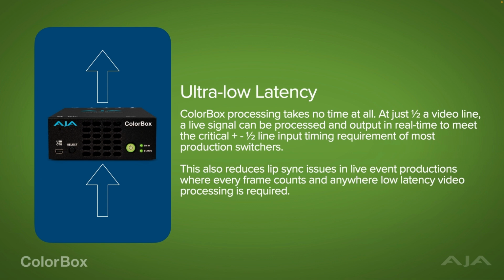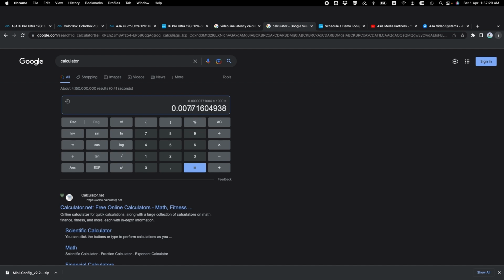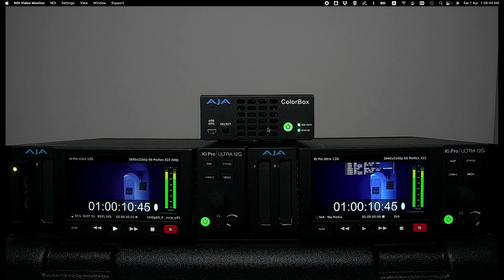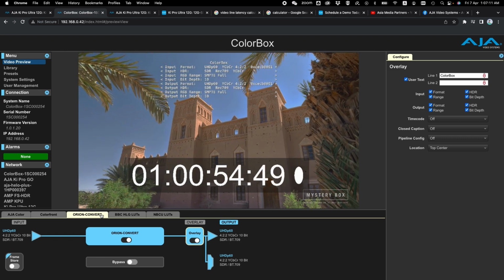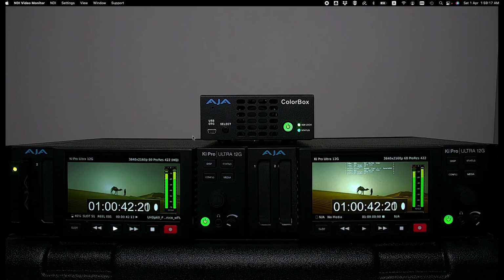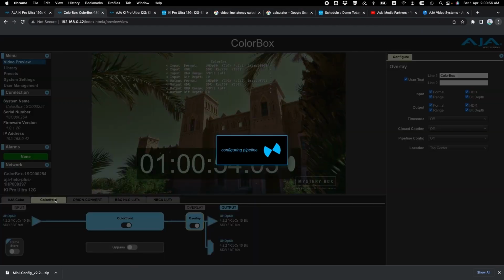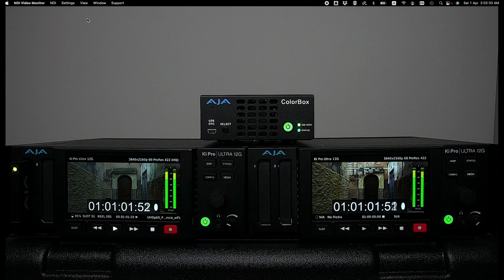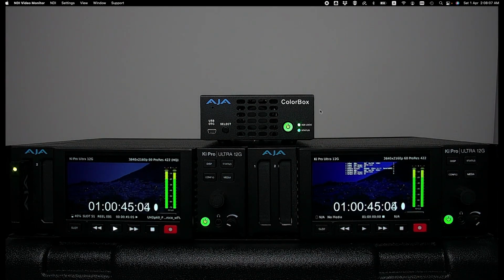ColorBox | Ultra Low Latency Color Conversion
ColorBox processing takes no time at all. All of the processing happens within just ½ a video line! This meets the input timing requirements of production switchers, so sources stay in time without delay.

This feature is extremely important wherever lip sync is a concern and when Live needs to be Live. Think beyond live sports production to concerts, IMAG, LED walls, in-camera video effects... etc.

In this video, Joe Hoo, our APAC Presales Manager, will bring you a live demonstration of this critical feature in ColorBox.

Note: Our old YouTube channel is no longer available, but we're back with this brand-new channel! 🔔

Also, follow us in our other social media pages.

We appreciate your continued support and are excited to share new videos with you here.